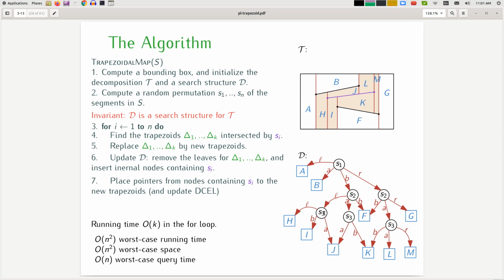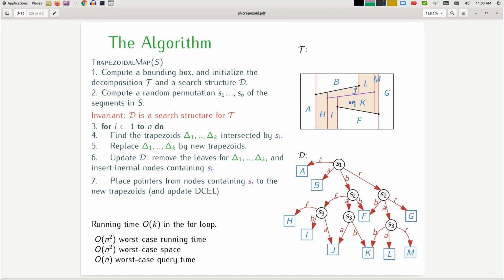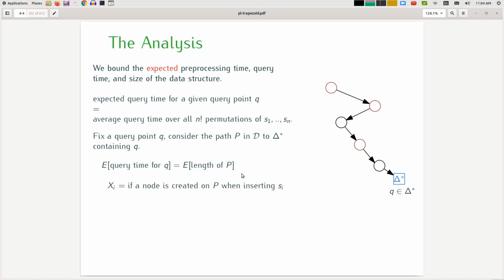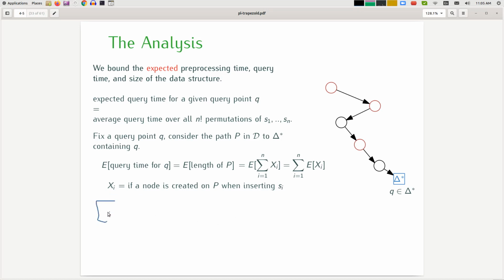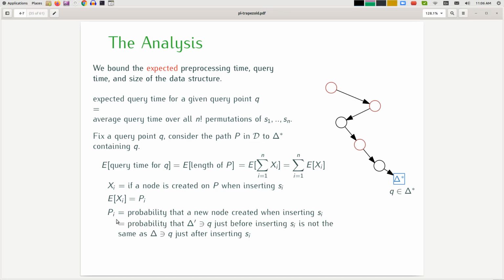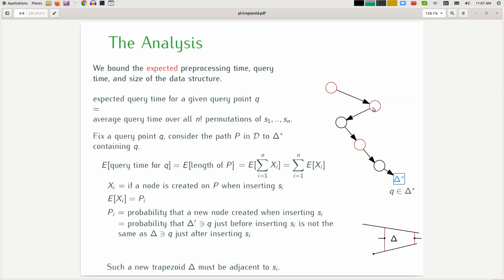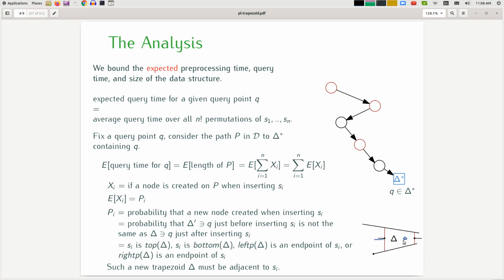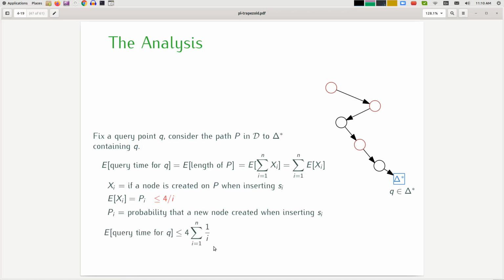06 08 Backwards analysis of the query time